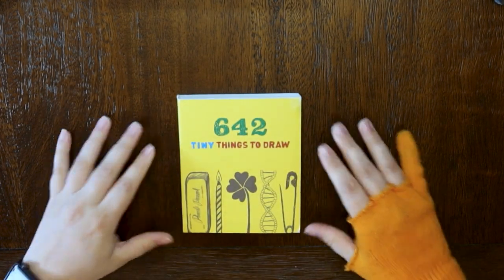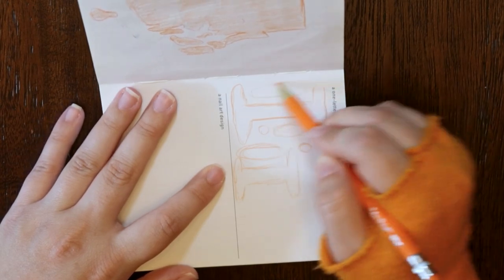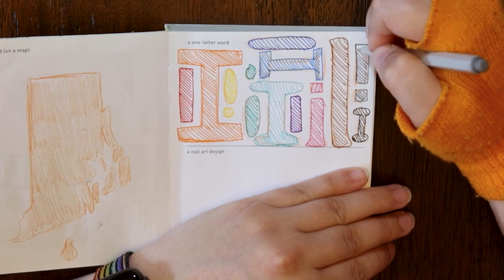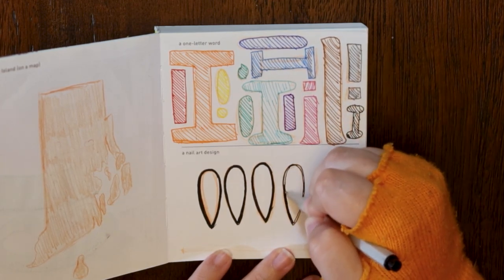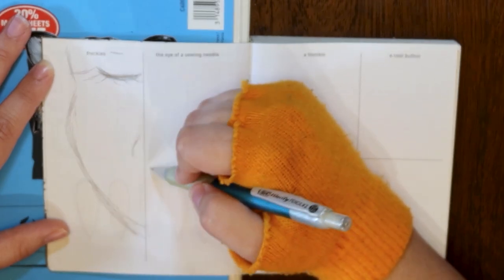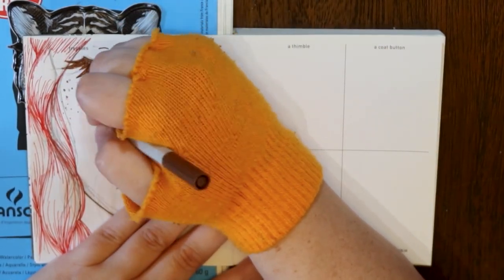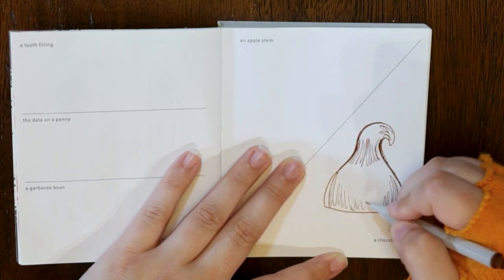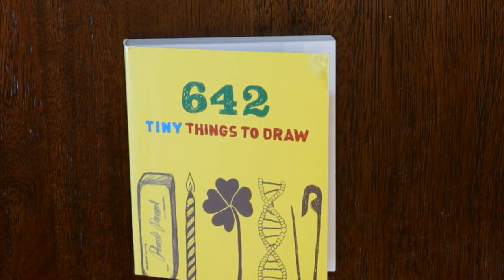Tiny Draws 05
Heyo!
Today I'm bringing back an old series I used to do. I'm not going to do it all the time, just when I feel like it.
**Today's Prompts** Rhode Island, 1 letter word, nail art, freckles, sewing needle, thimble, button, pearl onion, last bite of a cookie, tooth filling, date on a penny, garbanzo bean, apple stem, chocolate chip

**Supplies**
Mechanical Pencils
Mini Colored Liners
Mondo Llama Paint Markers